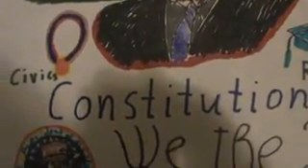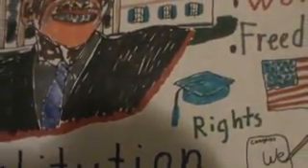Civics Constitution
video of Civics Constitution Coloring Talking about the Right For The Country Along With the Right Education of Schooling, We The Peaple Can Do What we were Taight to the 3 Basic Skills for the Country.